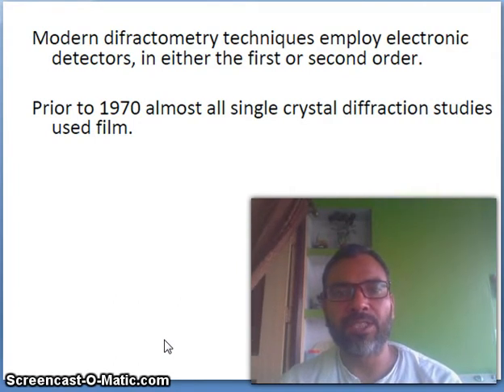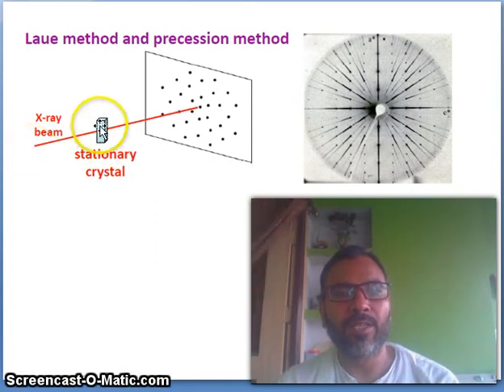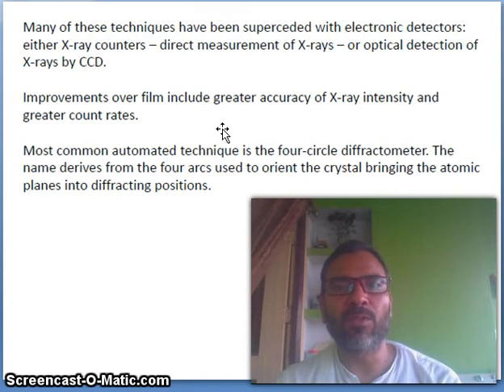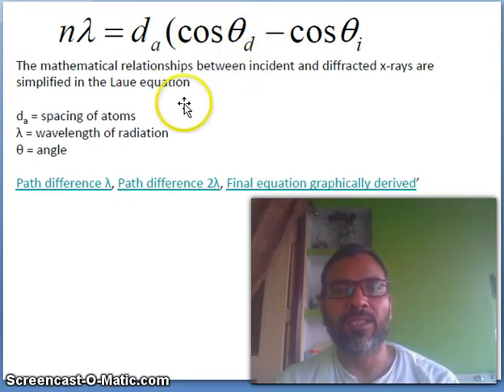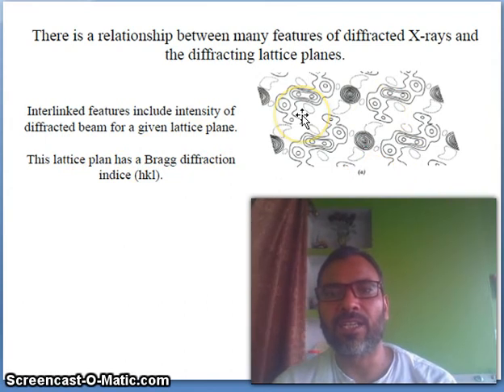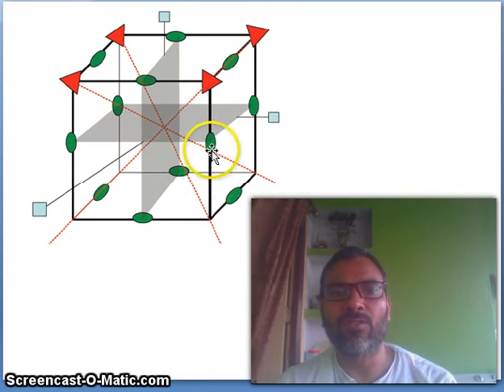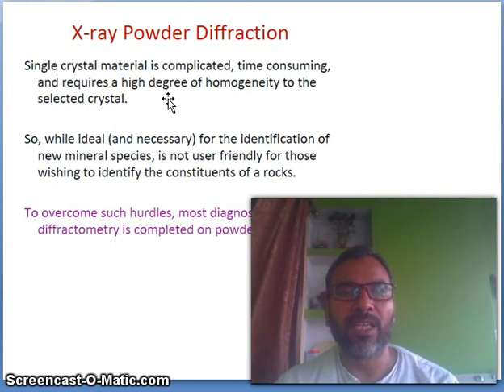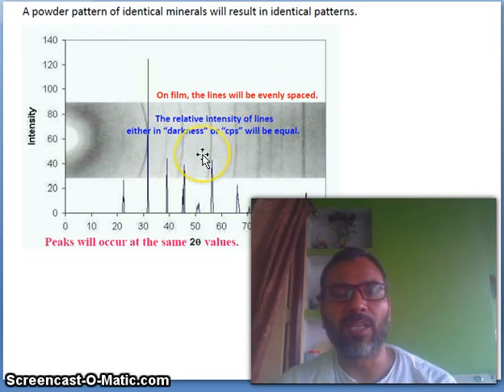Single Crystal X ray Diffraction 1